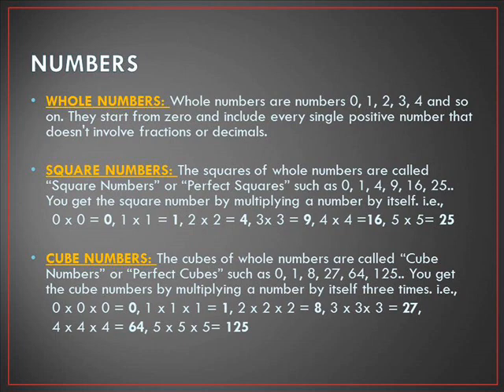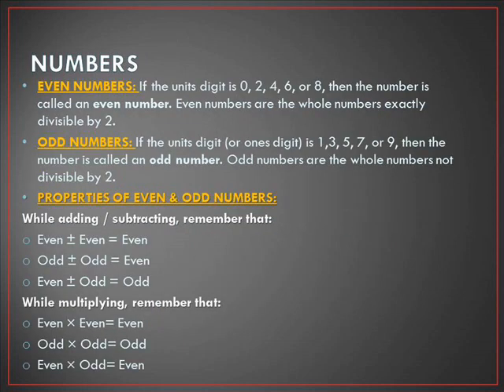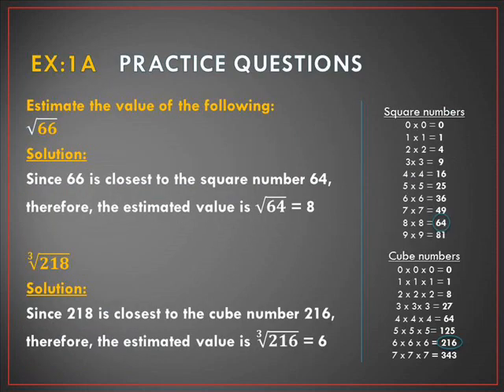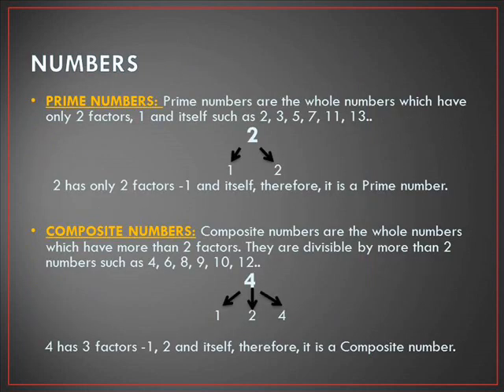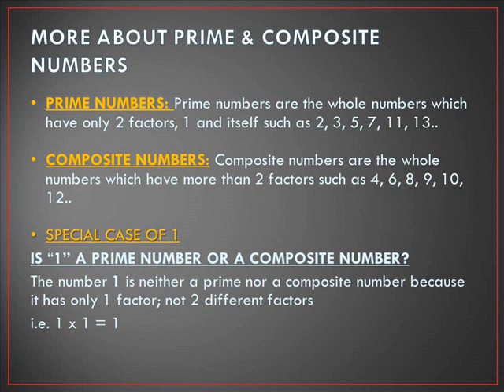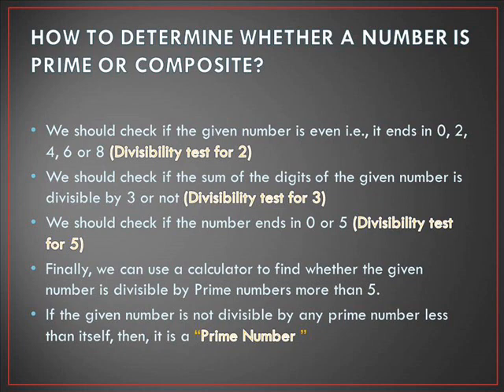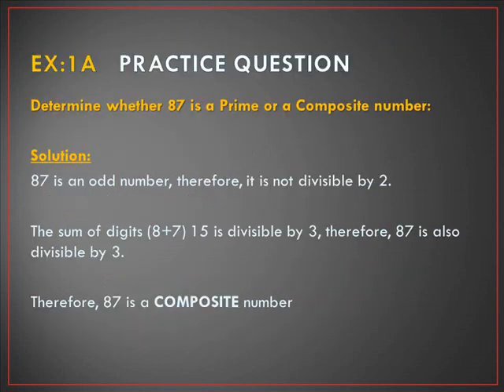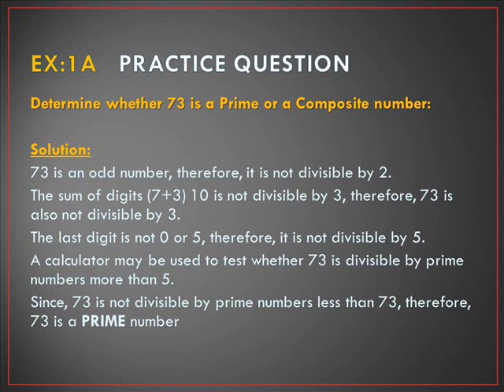PRIME & COMPOSITE NUMBERS, HOW TO DETERMINE WHETHER A NUMBER IS PRIME OR COMPOSITE(CHAPTER 1 EX 1 A)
in this video, you will get to learn about different numbers such as Whole numbers, Square numbers, Cube numbers, Prime & Composite numbers, Even & Odd numbers.. You will also learn how to determine if a number is prime or composite.. It covers some topics of Ex 1 A of Chapter 1 (Book D-1)